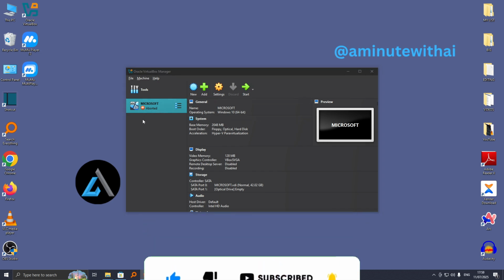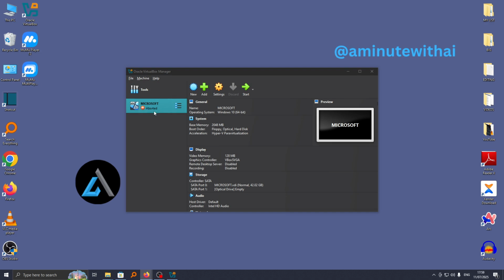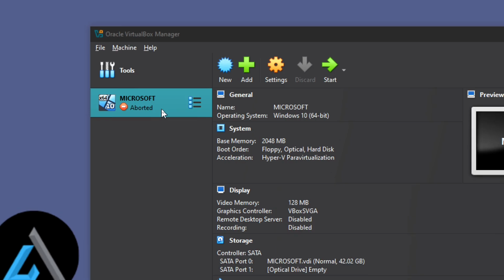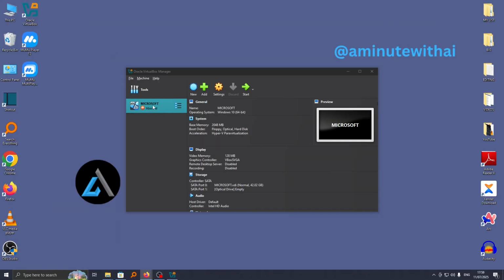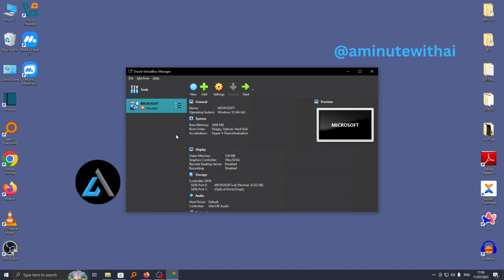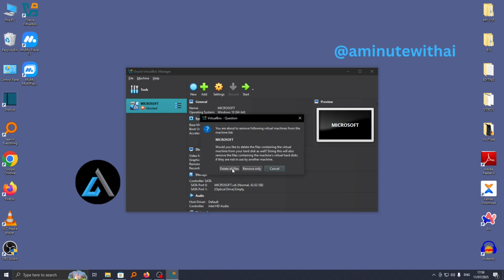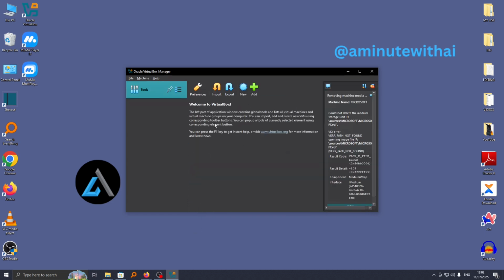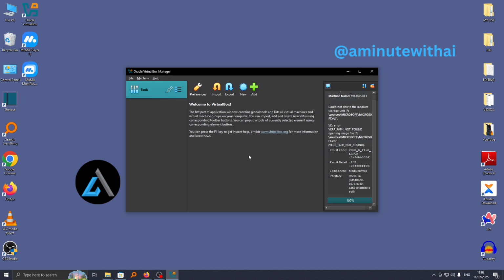How To Delete A Project Or A Files In VirtualBox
Learn how to delete a project or files in VirtualBox safely and completely. This step-by-step guide walks you through removing virtual machines, associated disk files, and clearing them from the VirtualBox interface to free up space.